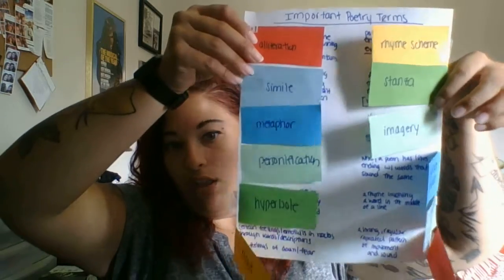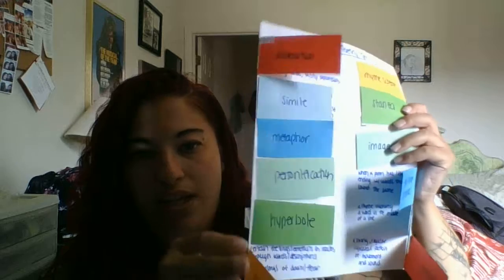WIN 20190729 14 28 04 Pro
Talking Foldables- Shannon Vazquez